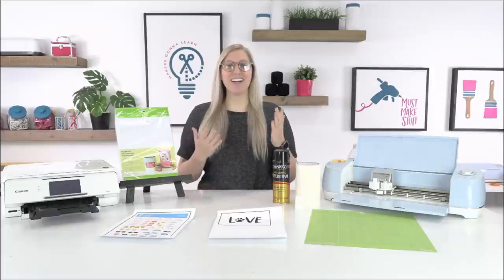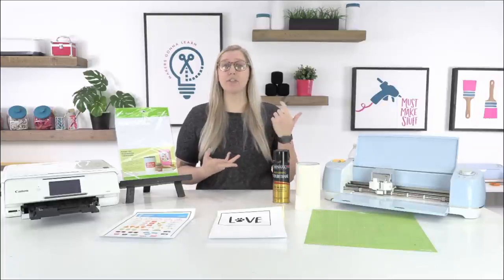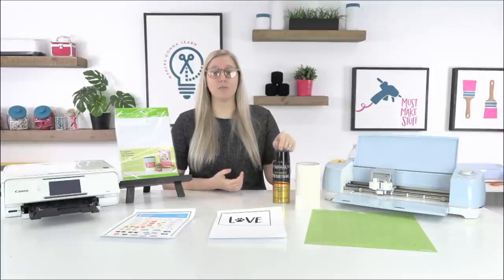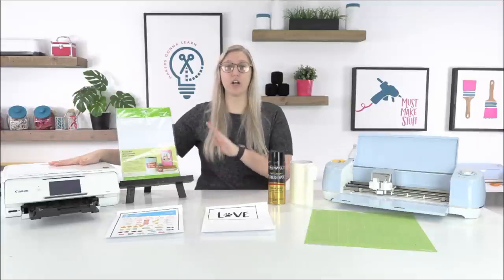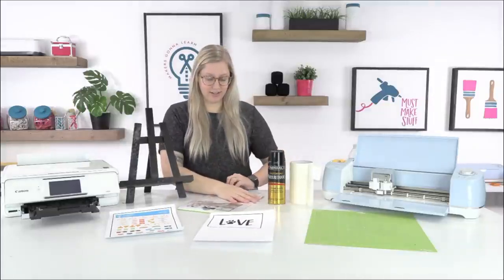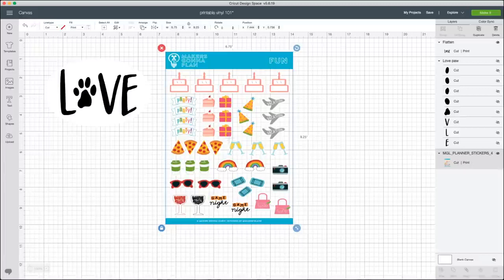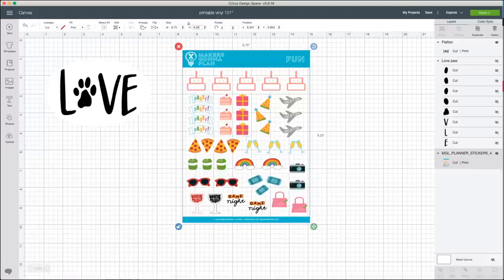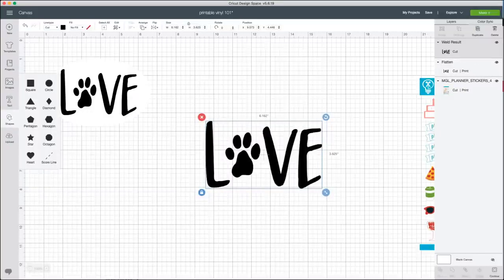Cricut Printable Vinyl 101 How To Use Printable Vinyl To Make Planner Stickers, Car Decals,and MORE!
Cricut Printable Vinyl is one of our favorite Cricut products and one we consider a Cricut must-have, for good reason. The product is so versatile and can be used on so many different materials. Buying it in bulk is a no-brainer! In this video, we're going to be teaching you about Cricut Printable Vinyl 101: How To Use Printable Vinyl To Make Planner Stickers, Car Decals, and MORE! We have several videos about printable vinyl, but none that shows off the versatility of the product. We also hope to answer more of your burning Printable Vinyl questions in this video. How to use printable vinyl, how to seal printable vinyl, what materials to use with printable vinyl. If you own a Cricut, you need this product! This is a great Cricut Project video, as well as perfect for Cricut beginners. Enjoy!

[ CLASSES + SUMMITS ]

💡💡💡Grab your Summit PASSPORT Today and get your Summer & Fall Summit Tickets! Act now